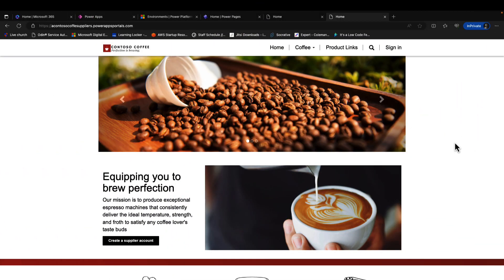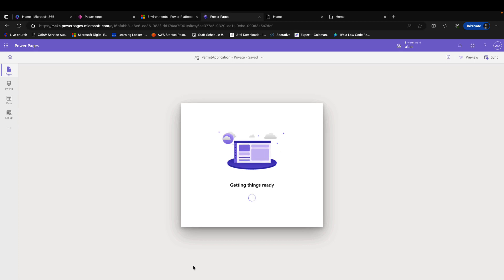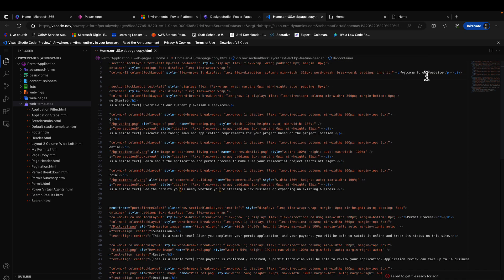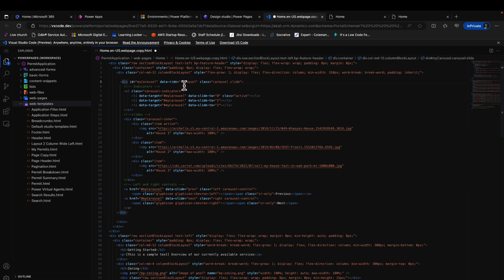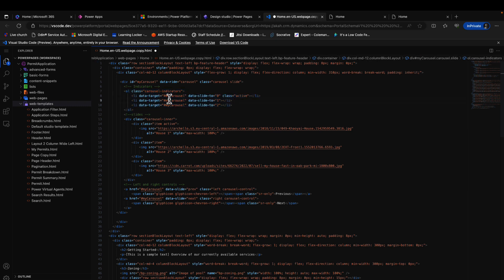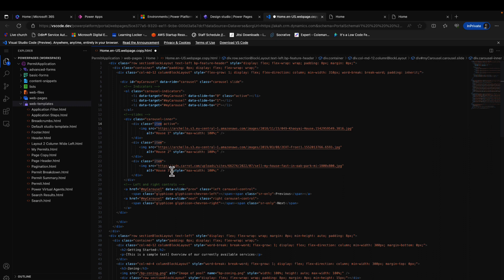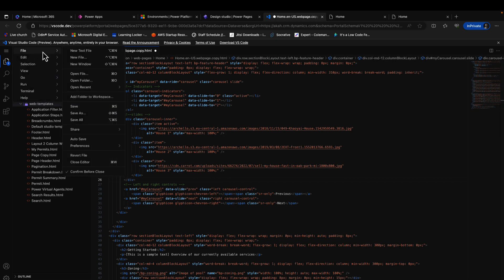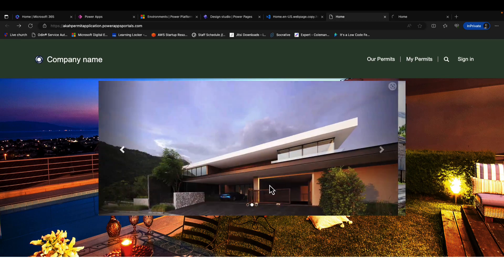Creating an Image Slide show in power pages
With Power Pages, you can easily create a slideshow that displays a series of images by adding just a little bit of code.
In this video, I will show you how to create an image slideshow in Power Pages.